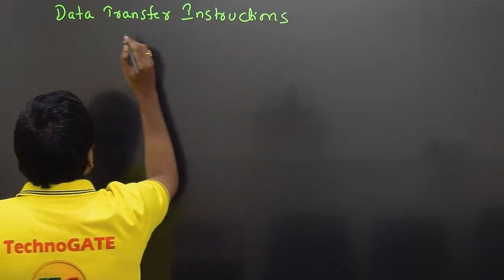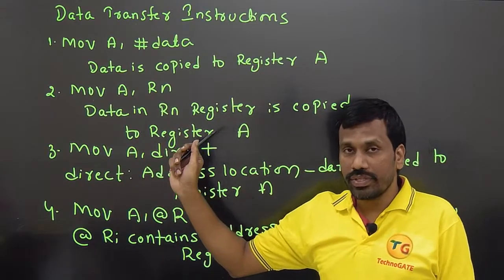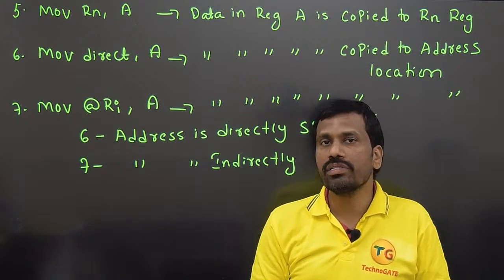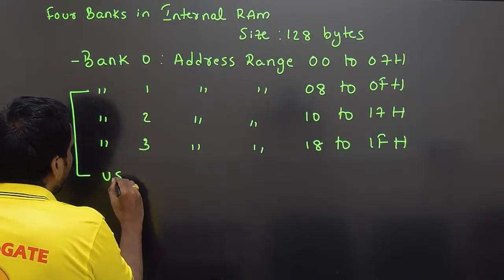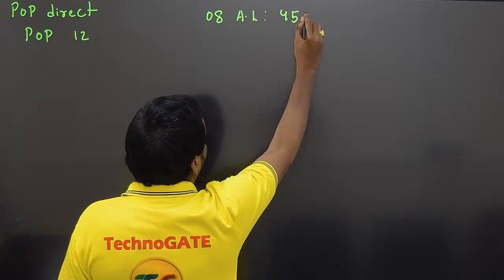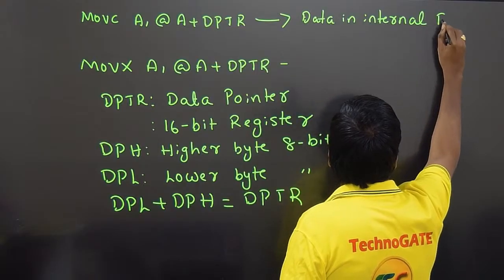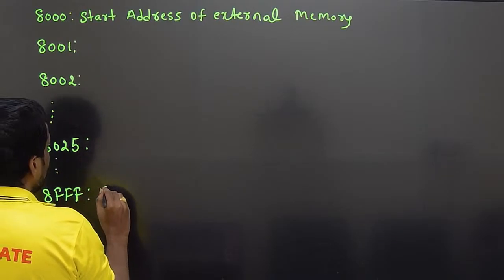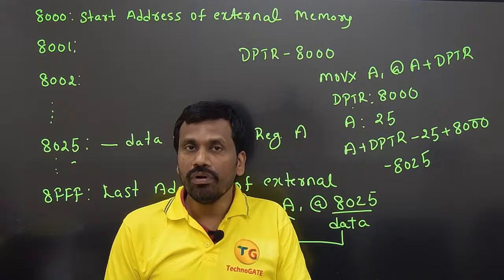8051 DATA TRANSFER INSTRUCTIONS